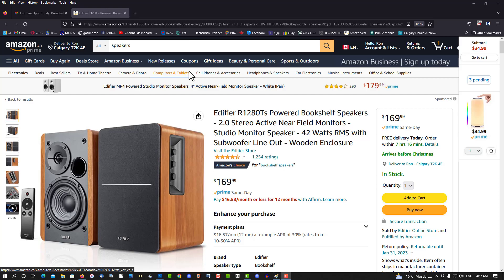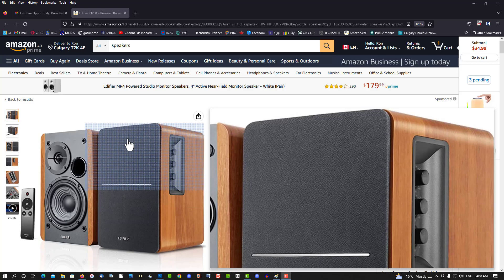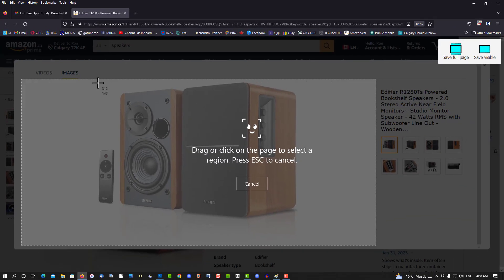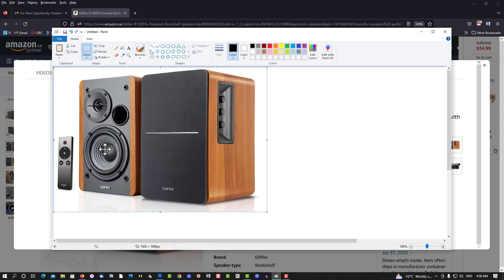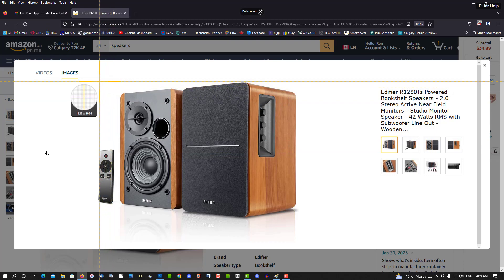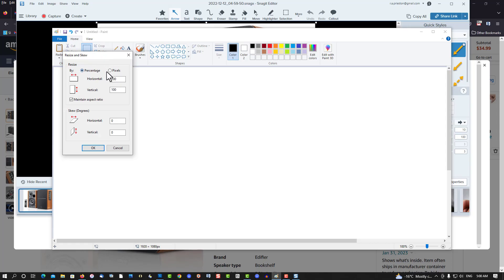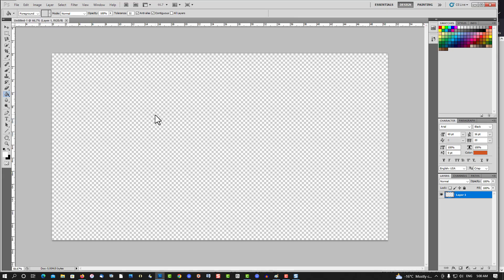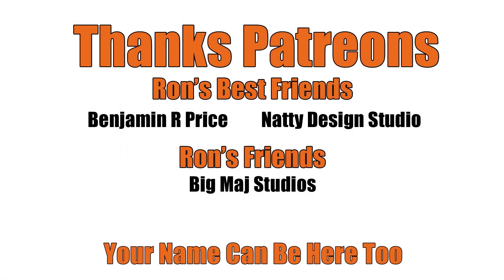How To Use Amazon Images and Create Your Video Thumbnails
Get Snagit 2023 here (free 30 day trial)

RandomUser910